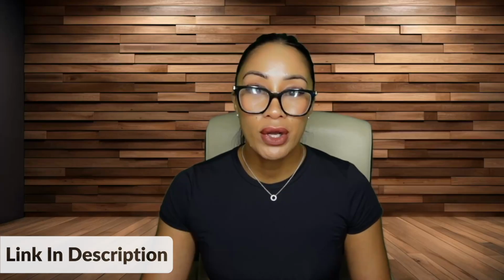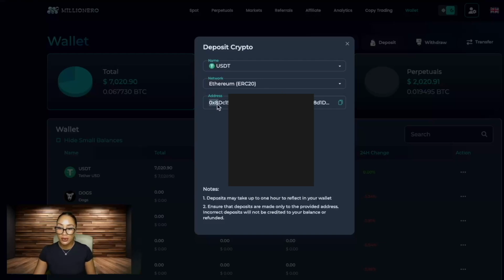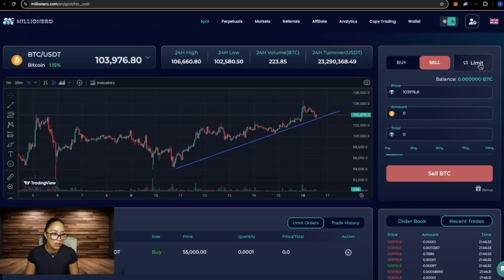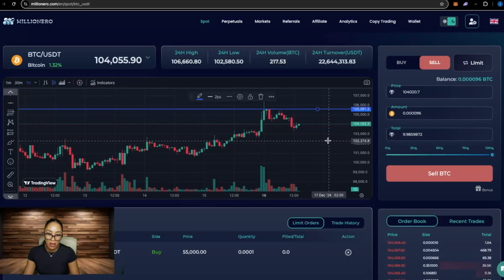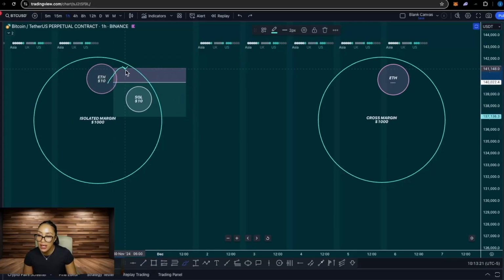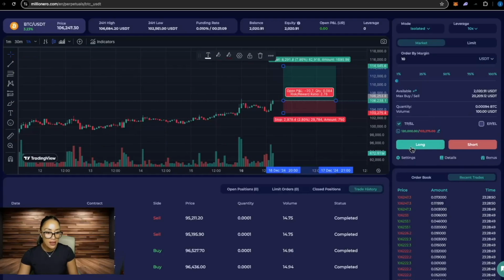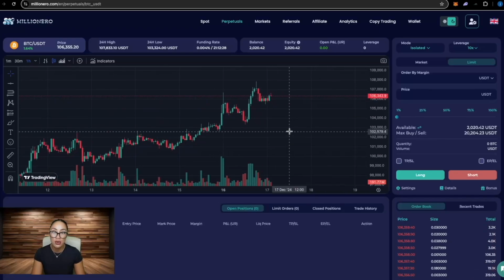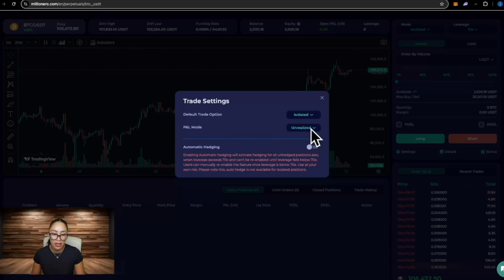Master Spot & Futures Trading on Millionero (Beginner-Friendly Tutorial)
This tutorial is a step-by-step guide for beginners, teaching you how to trade spot and futures on Millionero Crypto Exchange. You'll learn how to transfer funds, buy and sell crypto, and place leveraged trade orders with ease.

🔥𝗟𝗲𝗮𝗿𝗻 𝘁𝗼 𝗧𝗿𝗮𝗱𝗲 𝘄𝗶𝘁𝗵 𝗧𝗿𝗮𝗱𝗲 𝗧𝗿𝗮𝘃𝗲𝗹 𝗖𝗵𝗶𝗹𝗹

🏆  LIMITED TIME!!! 🏆
SIGN UP & TRADE ON ANY OF THE EXCHANGES BELOW FOR A MASSIVE TRADING FEE DISCOUNT!

Option One - Join the limited updates free discord
✅ Sign up to one of the exchanges listed above using ONLY those links
✅ Follow the instructions in the discord to unlock your access!

⚠️ Min 100 USDT Deposit required to unlock the free Trade Travel Chill Discord

Option Two - Get access to full TTC courses, multiple live sessions daily, all trade updates & private discord channels

Chapters:
👉 0:00 Intro
👉 0:30 Creating a New Account
👉 1:10 Buying Crypto with Fiat
👉 2:42 Depositing Crypto
👉 4:40 How to Buy and Sell Crypto (Spot Trading)
👉 10:45 How to Trade Using Leverage (Futures Trading)